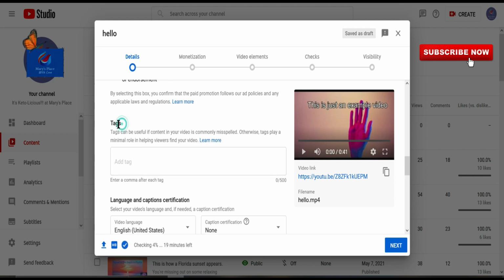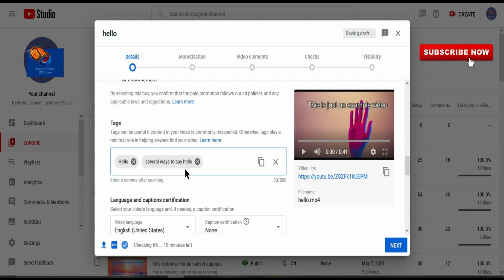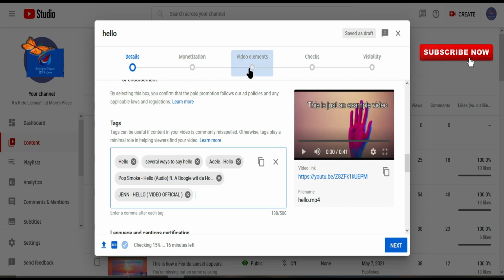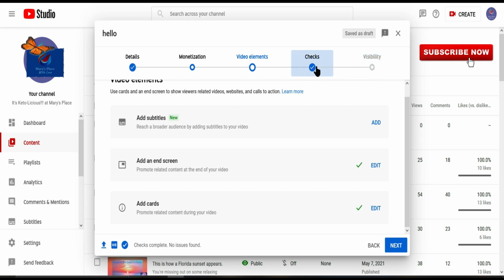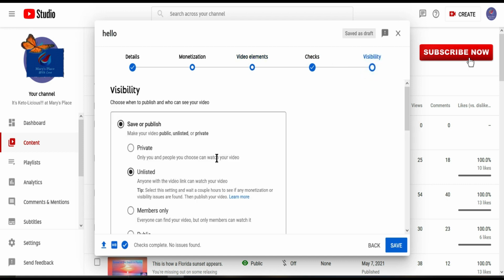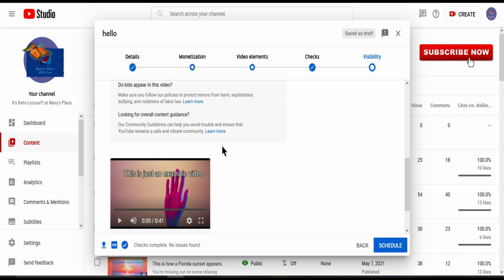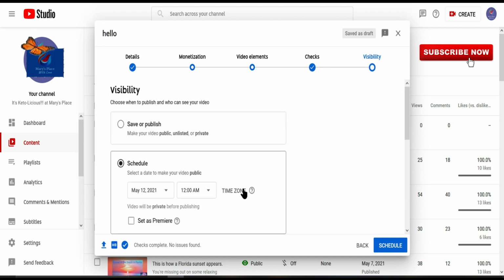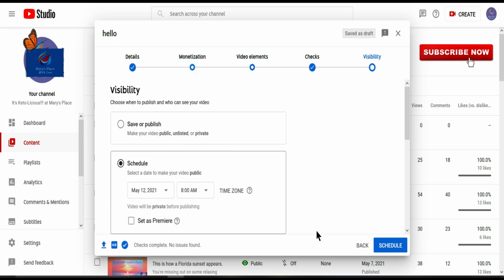How to add Video Elements and Tags Tutorial 2021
This is how I upload mine so I hope this helps everyone.